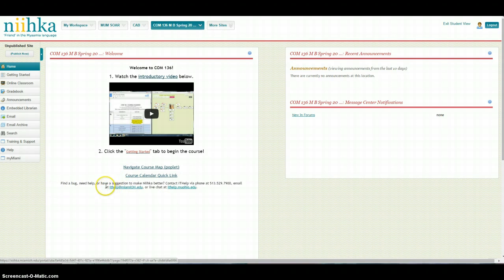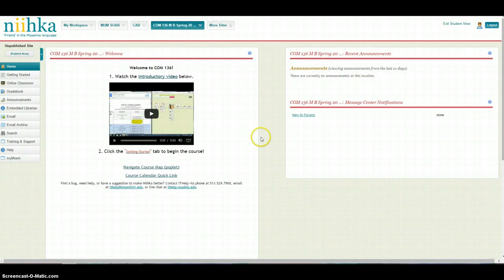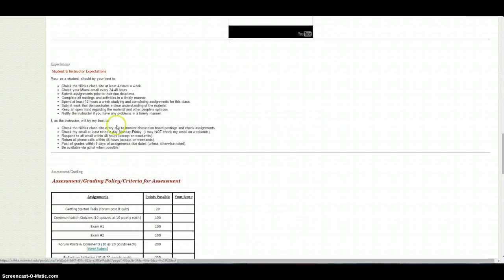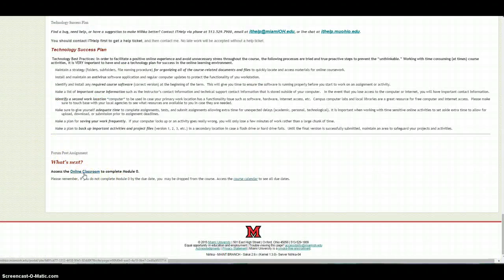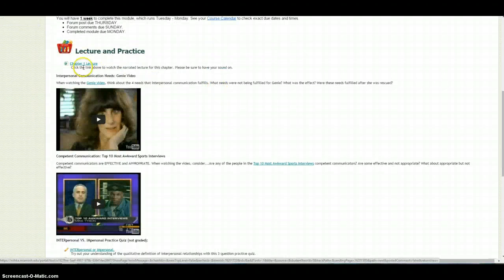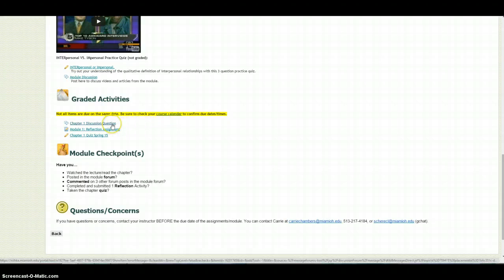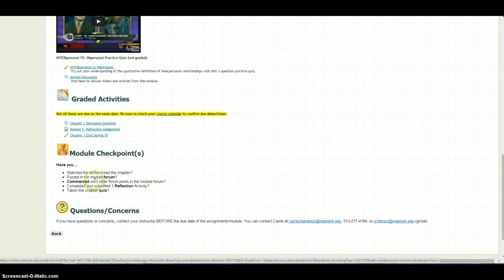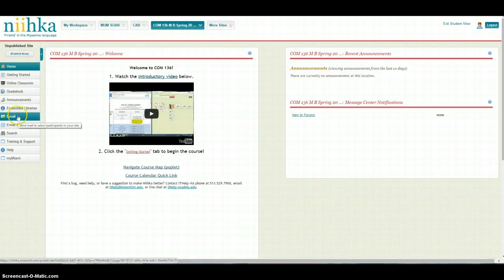COM136MB Spring 2105 Niihka Site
Niihka Tour